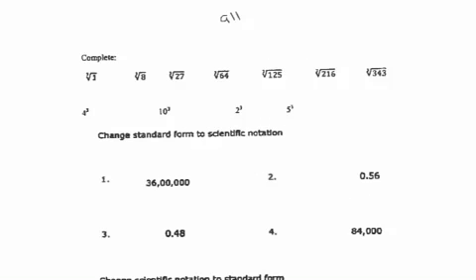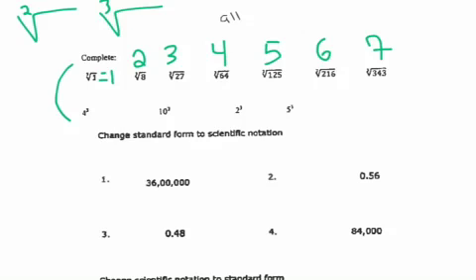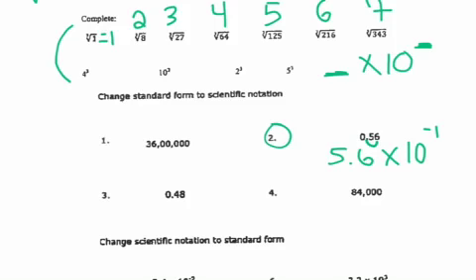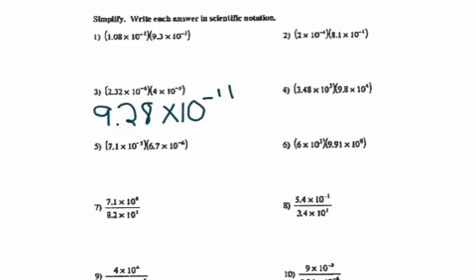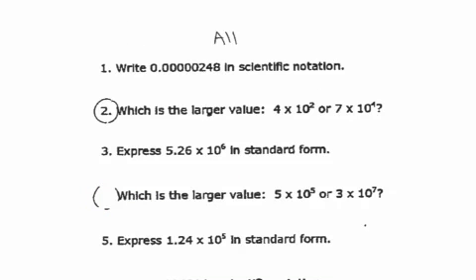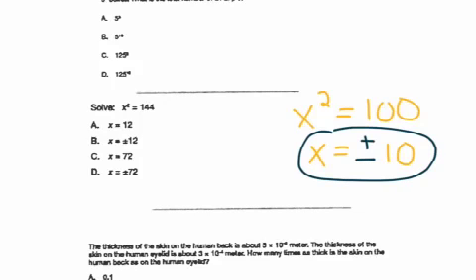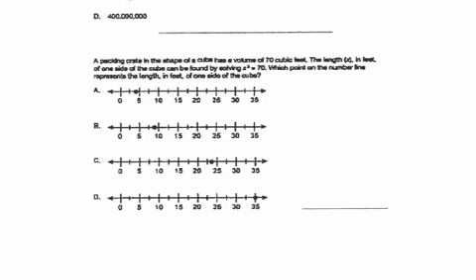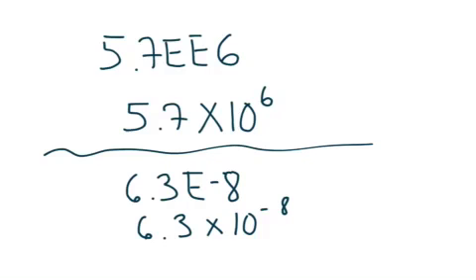PSSA Scientific Notation review